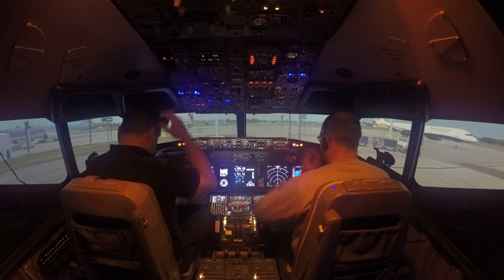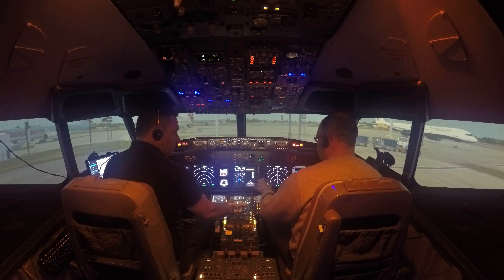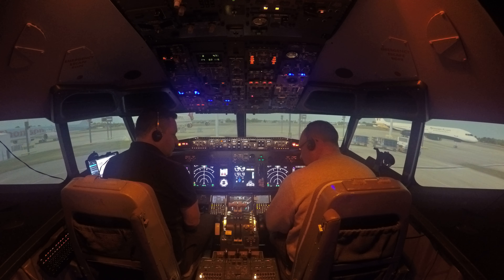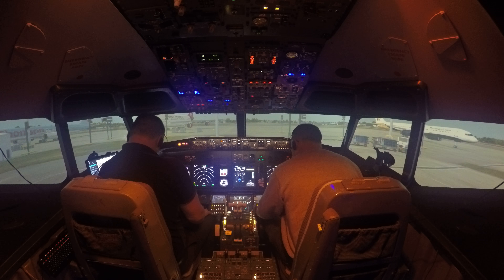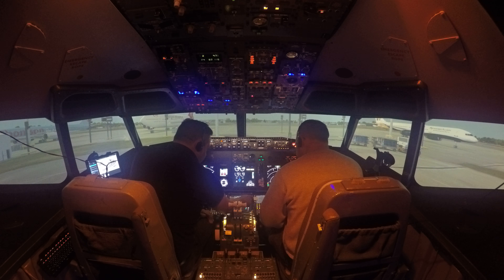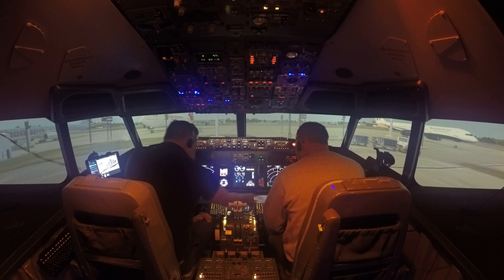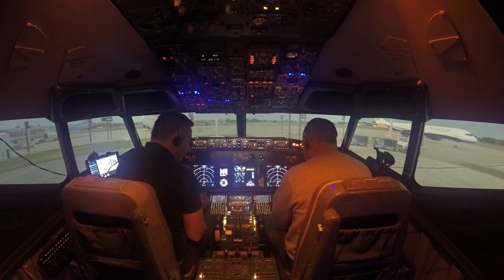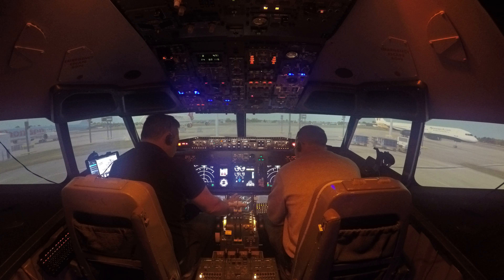22/05/2018 Virtual Flight Experience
My flight from Gatwick to jersey in 737 simulator with Steve as my instrutor  was a great experience many thanks :)